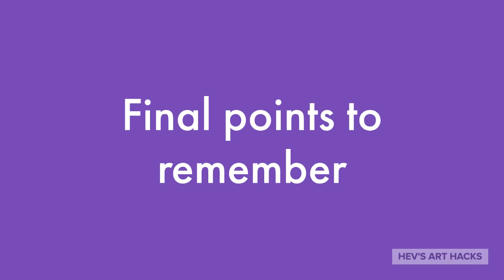Tips on making tutorials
Just a few quick tips and hints when you want to make your own tutorial videos